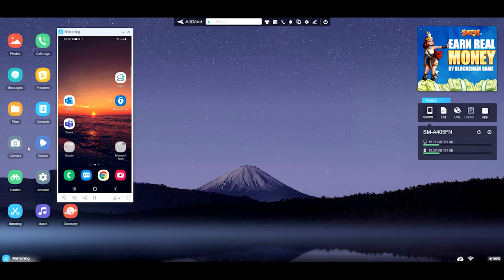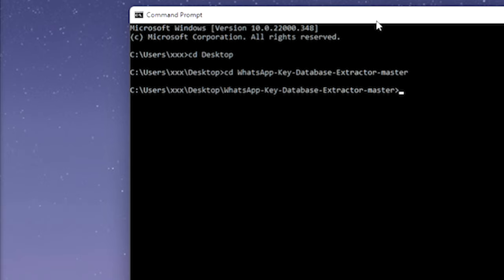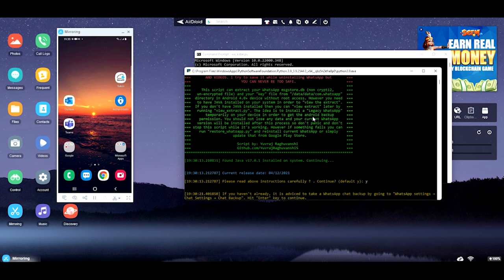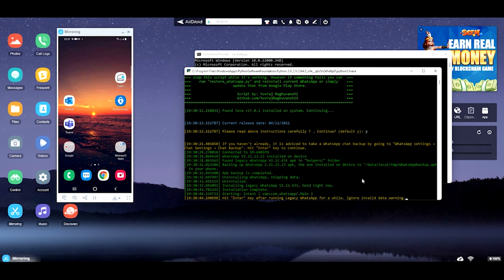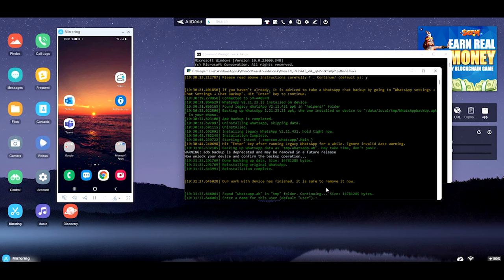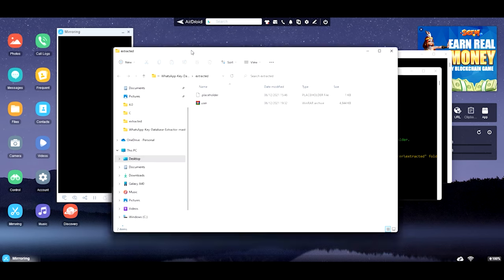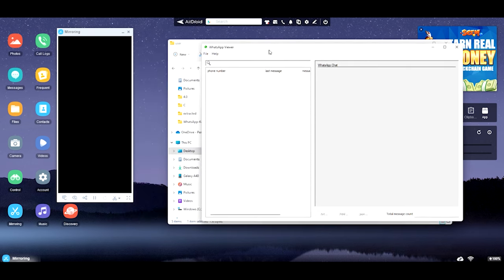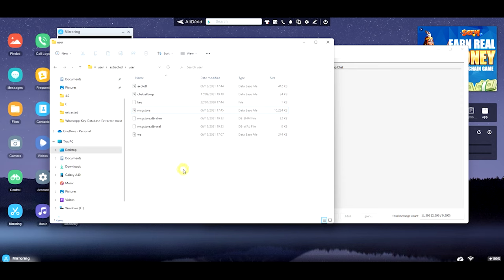how Decrypt WhatsApp crypt14 files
If you're looking to unlock the hidden messages inside WhatsApp crypt14 files, then look no further! In this video, we'll show you how to crack the code and decrypt the hidden messages inside WhatsApp crypt14 files.

 decrypting WhatsApp crypt14 files is a great way to get to know your friends more intimately, find out what secrets they're hiding, or just have some fun. With our easy to follow instructions, you'll be decrypting WhatsApp crypt14 files in no time!

🟢 Please leave 👍🏼 to the video

❌ NO SUPPORT IS PROVIDED, please don't ask for it.

This has been tested with my own device
You need to setup Python on your Windows laptop/pc or you can use kali if you like so